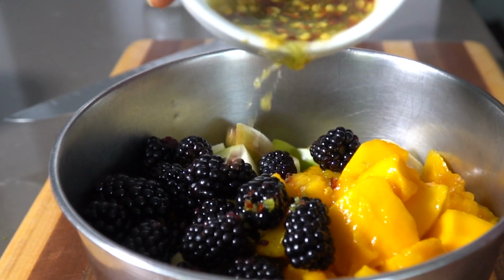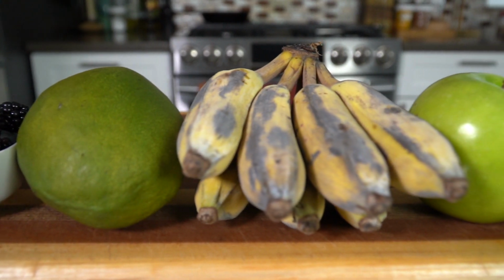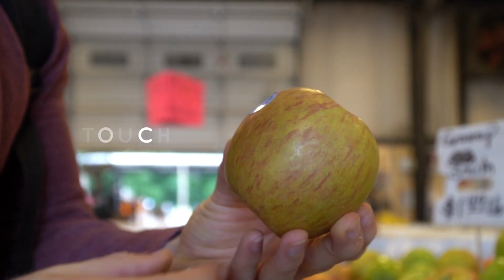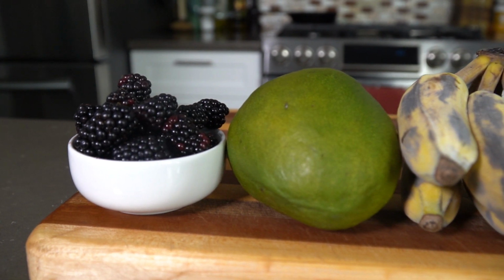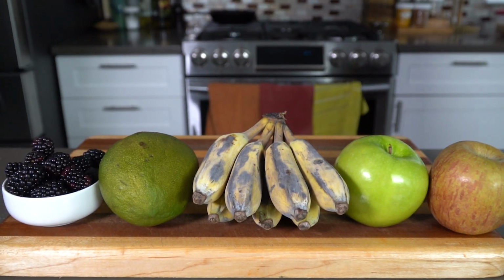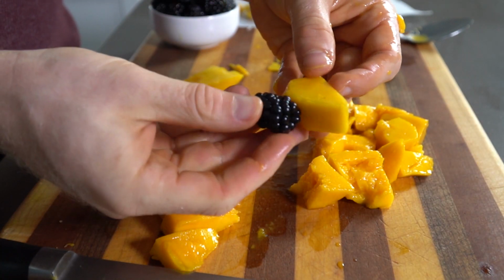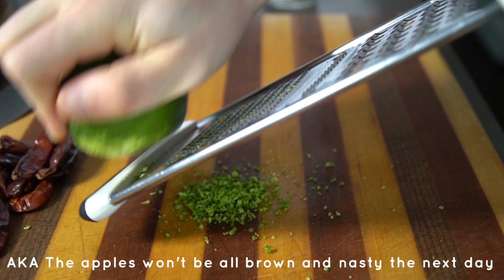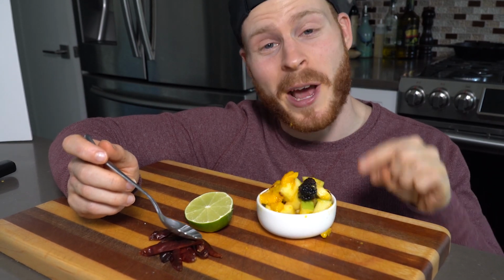Sweet, Sour, and Spicy Fruit Salad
Today, we're making a variation of fruit salad that will take your taste buds for a ride. Sweet, sour and spicy components combine to take it to the next level. Also, I'll briefly touch how to look out for ripe fruit to use!

~ RECIPE ~
SWEET, SOUR, & SPICY FRUIT SALAD
- 1 cup Blackberries
- 1 ripe Mango
- 1 apple of your choice
- 3 Thai bananas (or 1-2 regular bananas)

Dressing:
- 1/2 juice of lime
- 1 TSP lime zest
- 1 TSP ground arbol chiles (or cayenne)
- 1/2 tsp salt

1. Cut all the fruit to roughly the same size based on the smallest piece of fruit
2. Prepare the dressing by muddling the lime juice, zest, ground chili, and salt in a small bowl.
3. Toss over the fruit and roughly mix.
4. Serve and Enjoy!
MISCELLANEOUS DETAILS

Filmed on: Sony a6400 w/ 18-105mm
Voice over recorded on: Behringer XM8500 in Adobe Audition
Edited in: Premiere Pro